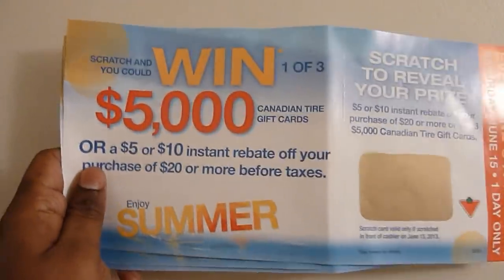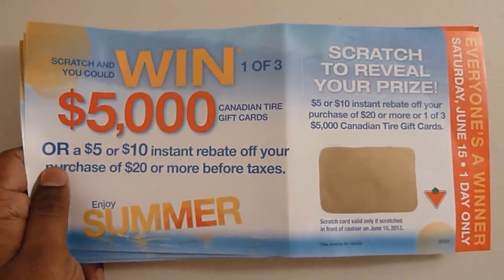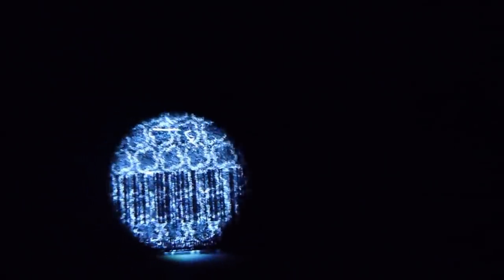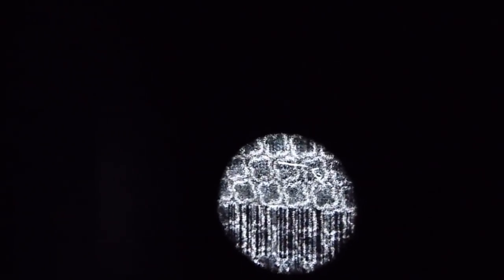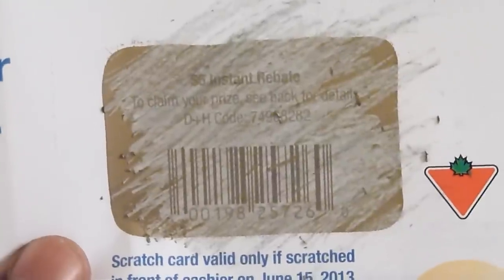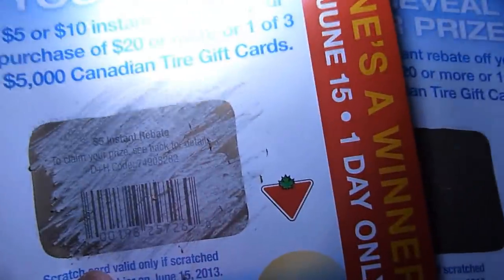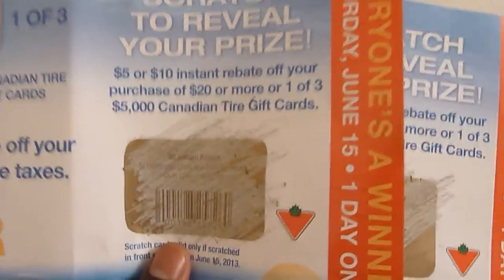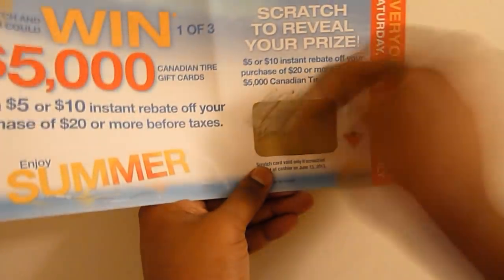Scratch Card HACK Trick - How To Win $5000 Without Scratching A Scratch Card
How To Hack Scratch Card with LED Torch.